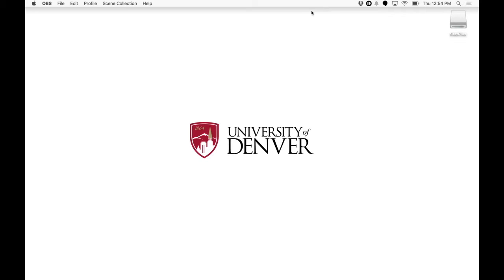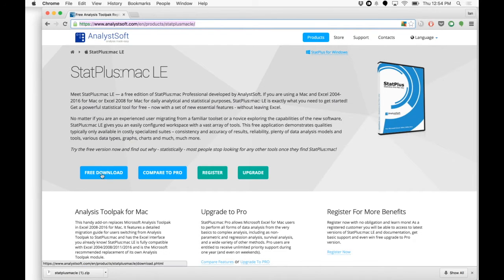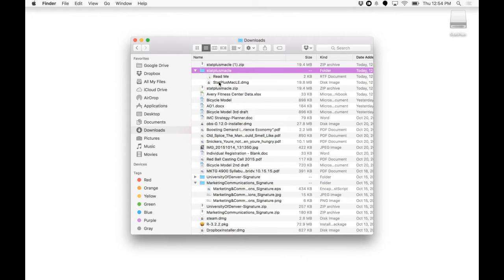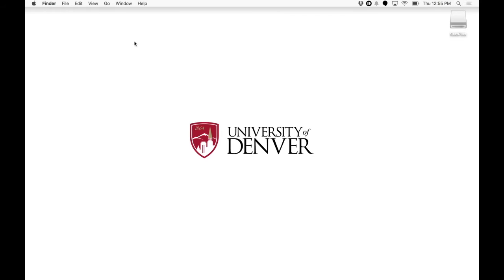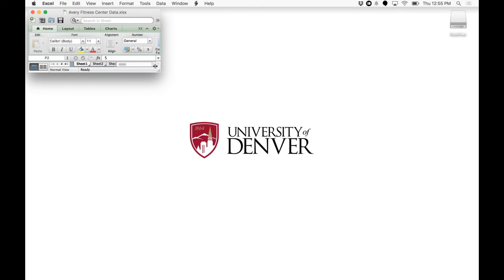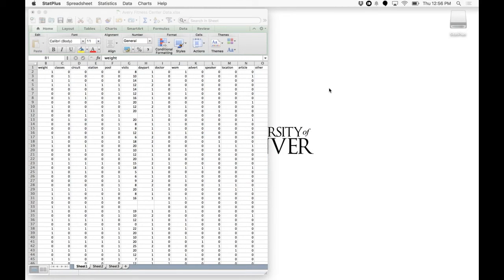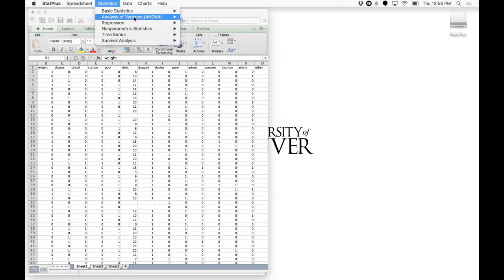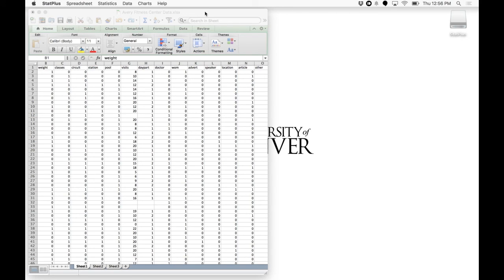Downloading StatPlus for Excel on Mac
For the University of Denver students. How to download StatPlus for Mac.